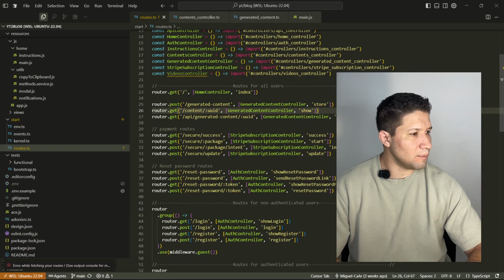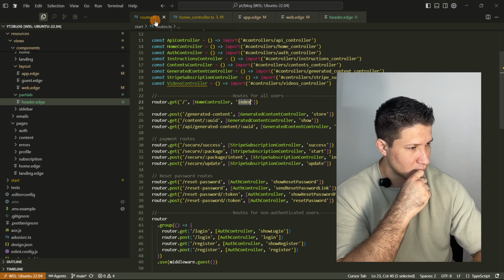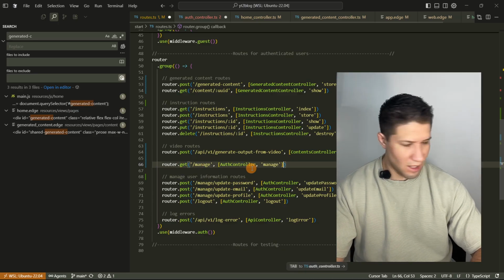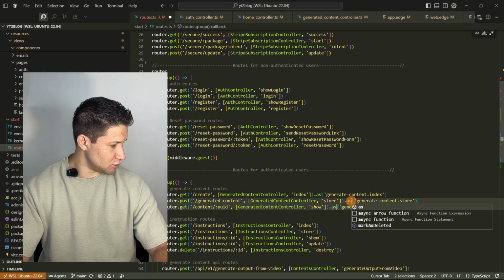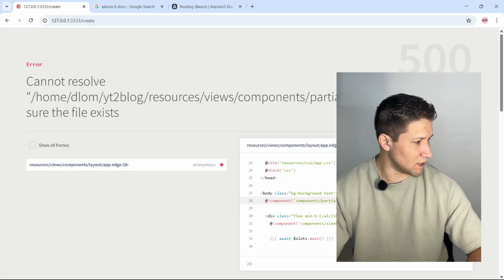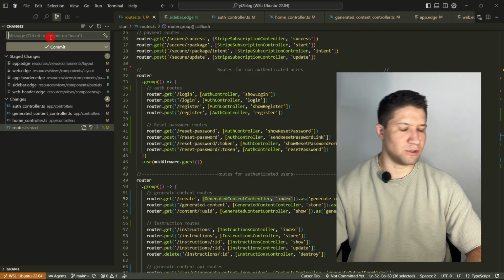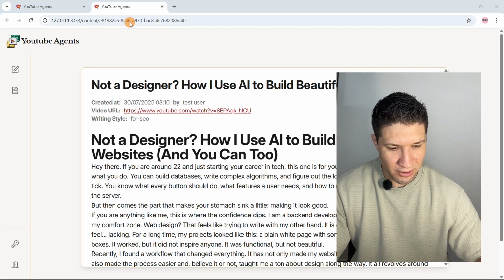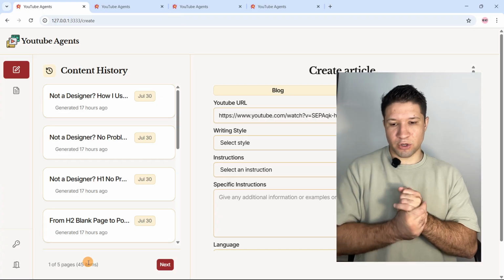vibecoding session with Cursor and Adonis: showing content only to authenticated users